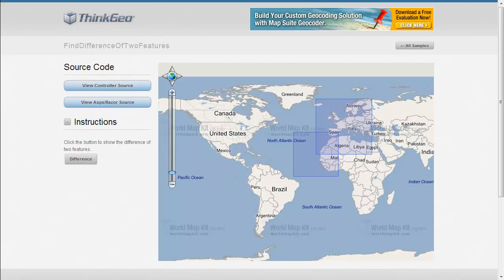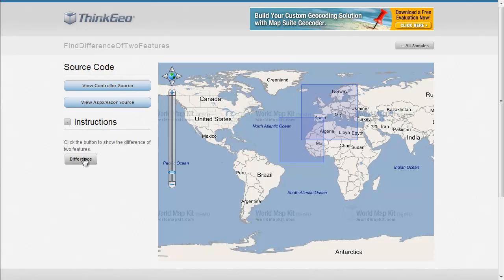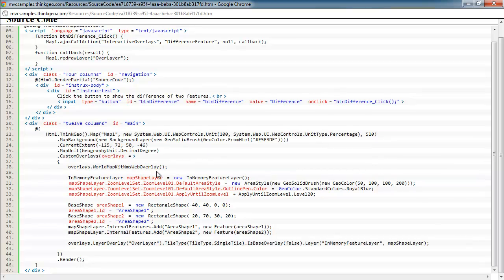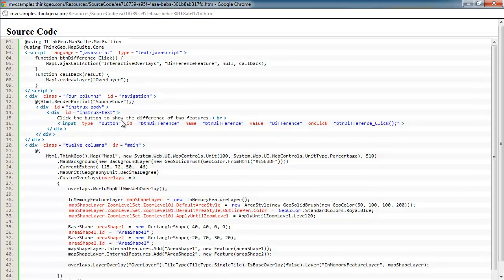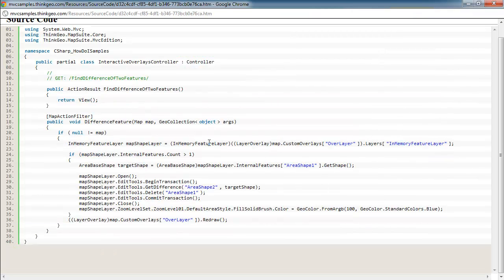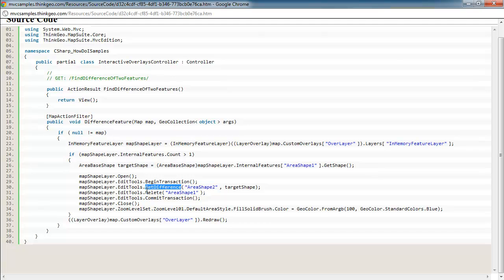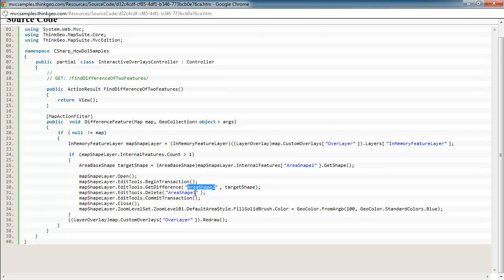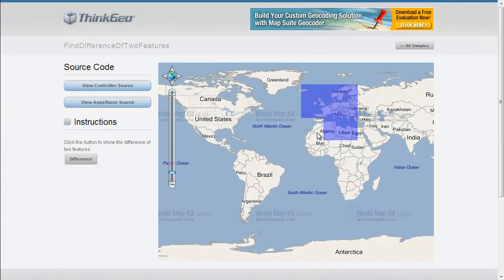Find the Difference of Two Features: Map Suite MVC Edition Sample App Walkthrough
This Map Suite MVC Edition sample application shows how to find the difference of two specified features.  In the sample, we demonstrate finding the difference between two overlapping shapes, leaving us with a "cut-out" or clipped shape.